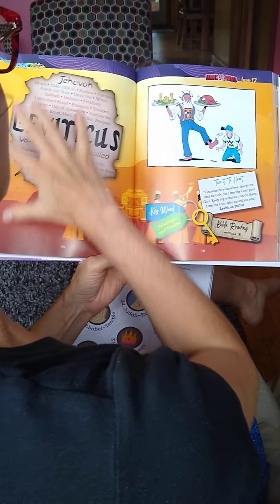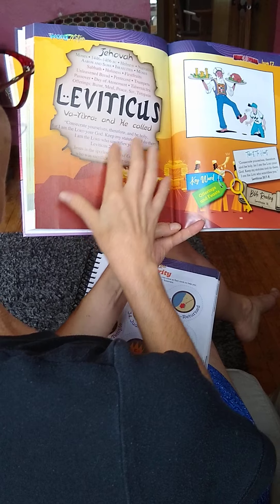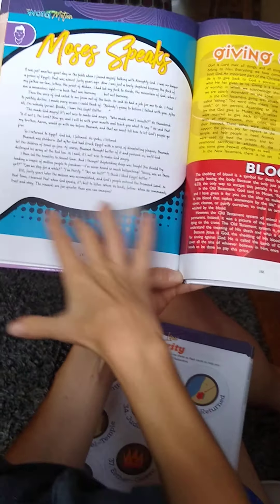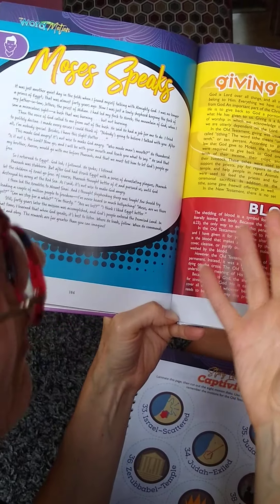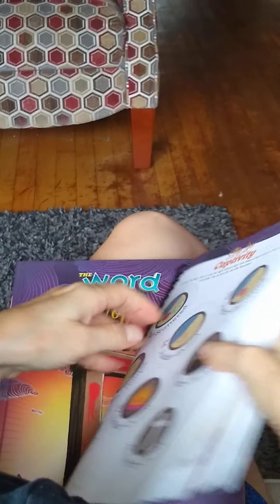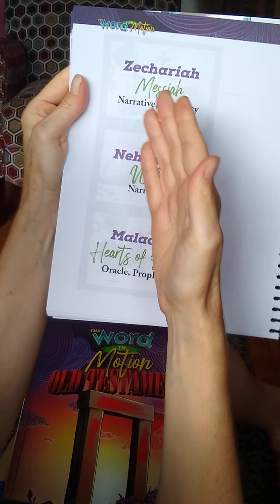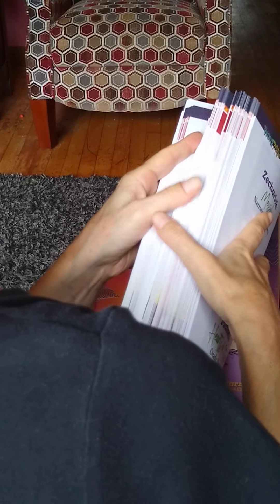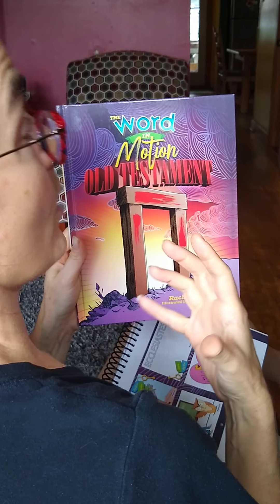Awesome Homeschool Bible Curriculum for Wiggly Special Needs Kids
The new Apologia homeschool Bible curriculum, The Word in Motion, features immersive, engaging activities for kids involving head, heart, and hands. The components include video, reading and discussing, and doing. This homeschool Bible curriculum is different because it includes all learning styles, especially kinesthetic. Kids learn hand and body motions that facilitate their learning the themes and messages of each book of the Bible. Make sure you check it out at: